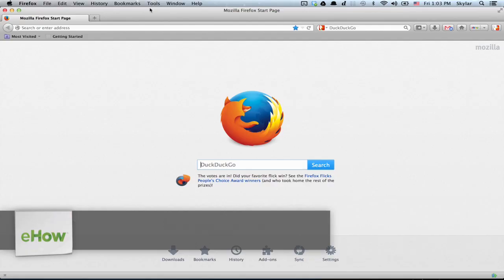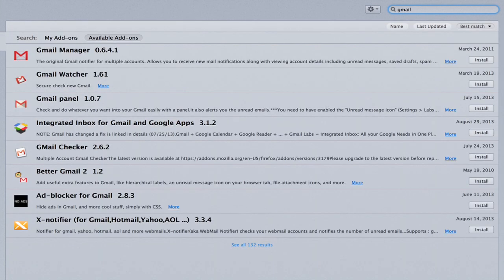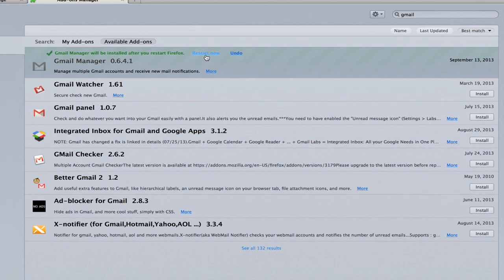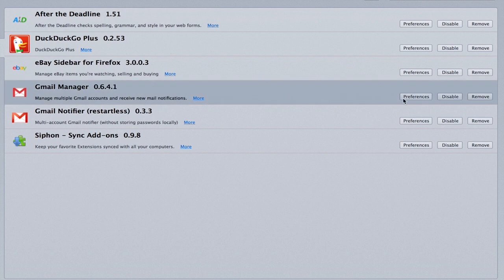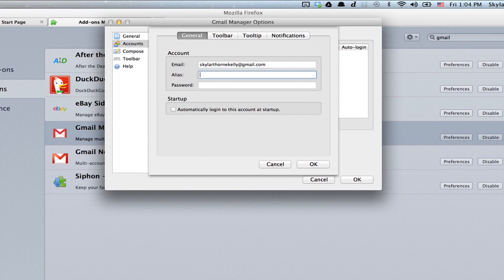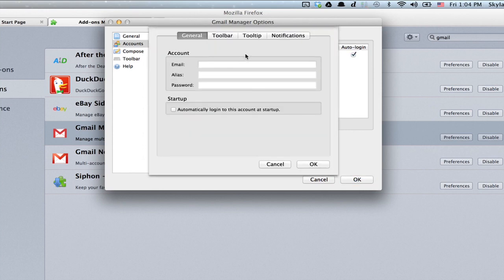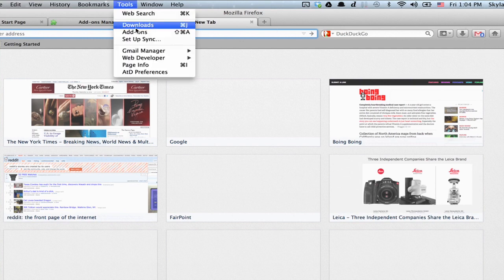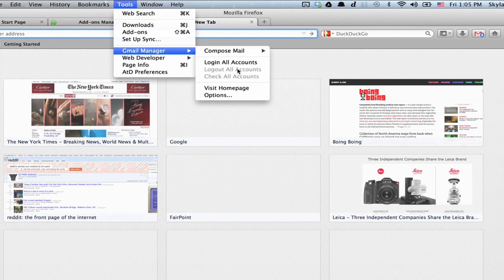How to Open Two Gmail Accounts in Firefox : Mozilla Firefox Tips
Opening two Gmail accounts in Firefox is something that you can do by getting a very important add-on. Open two Gmail accounts in Firefox with help from a computer software professional in this free video clip.

Series Description: Mozilla Firefox is one of the most popular computer Web browsers in the world. Learn how to get the most out of Mozilla Firefox with help from a computer software professional in this free video series.